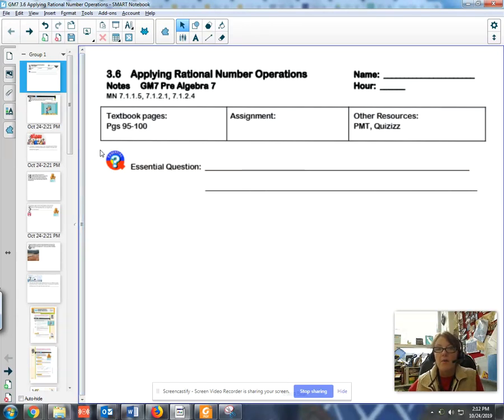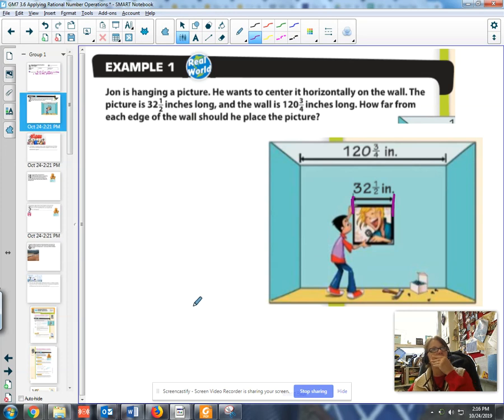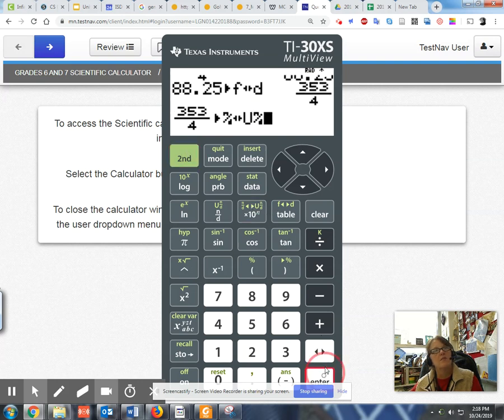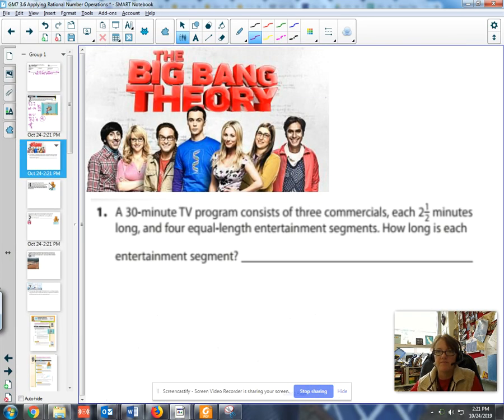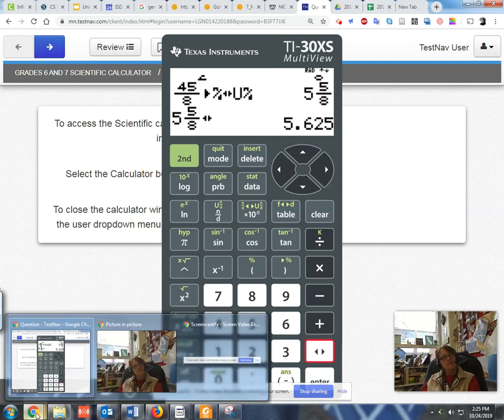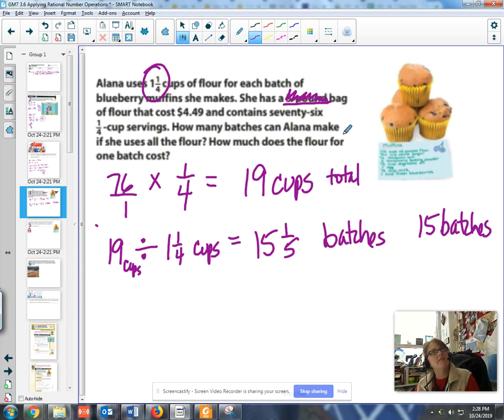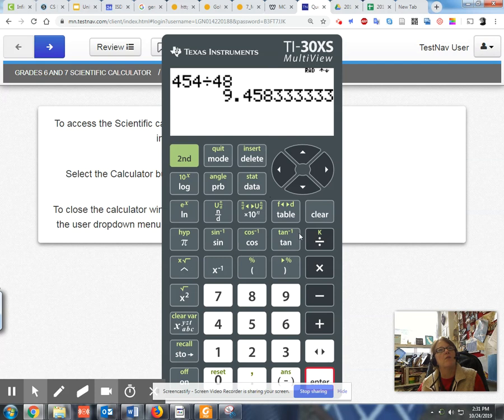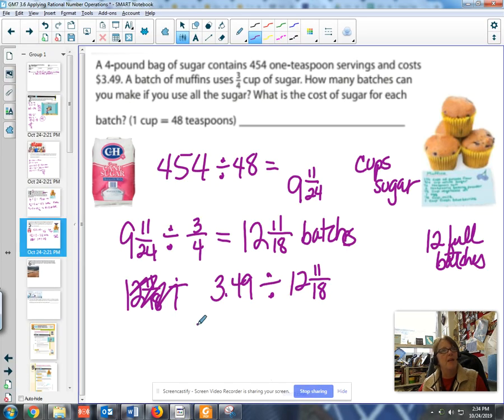GM7 3.6 Applying Rational Number Operations